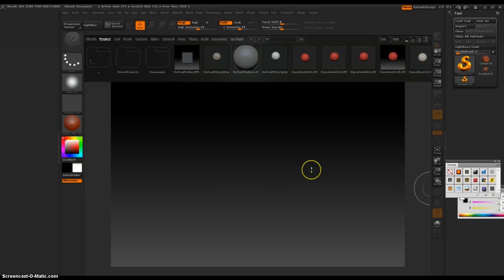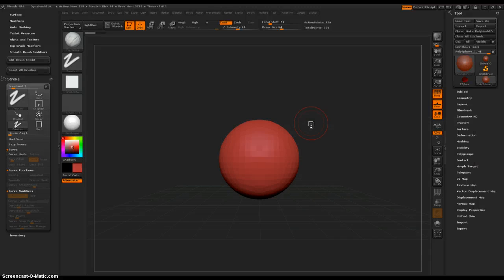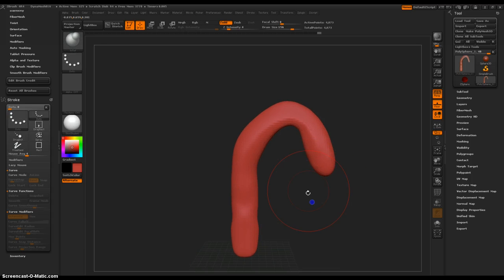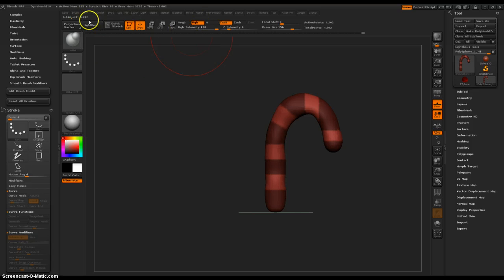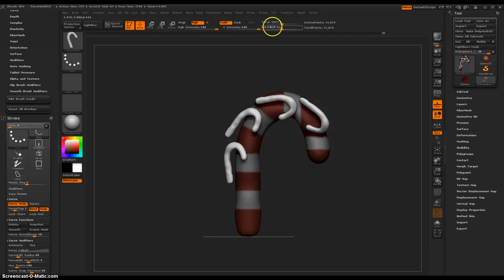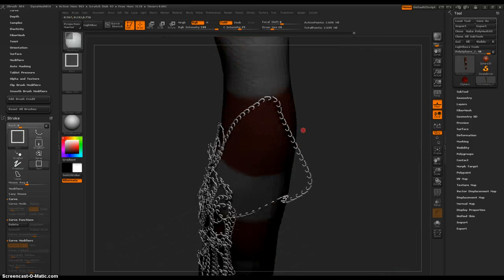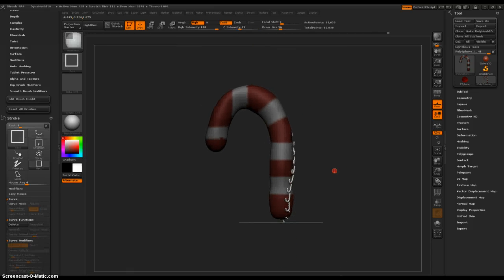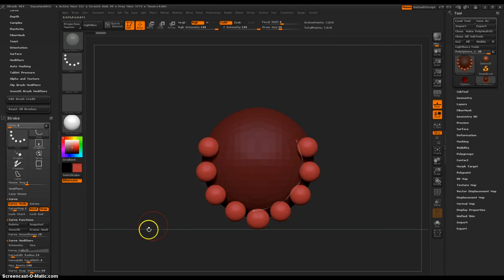Zbrush 4R4 Curve Mode Brush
In this video I am illustrating some of the cool new things you can achieve within the latest version of Zbrush.  I show you how to make your own brush, then wrap that brush around 3d objects.  So much fun!!